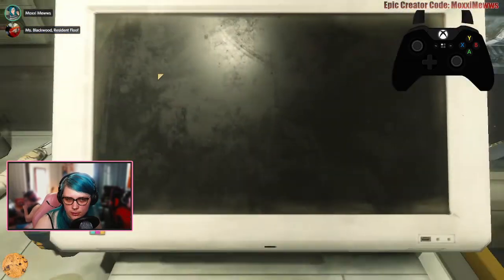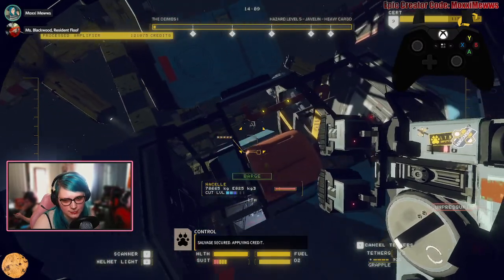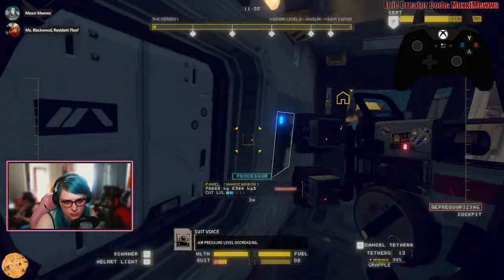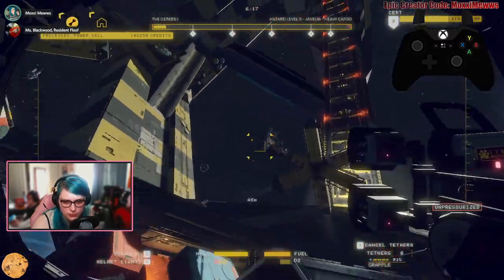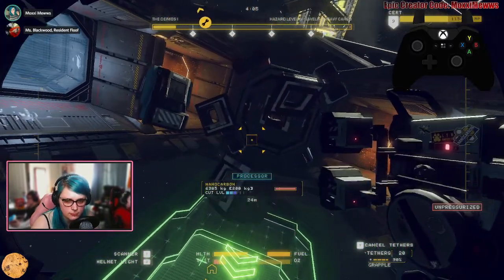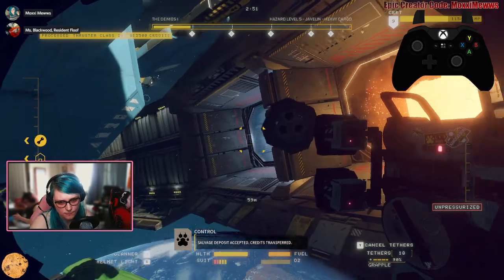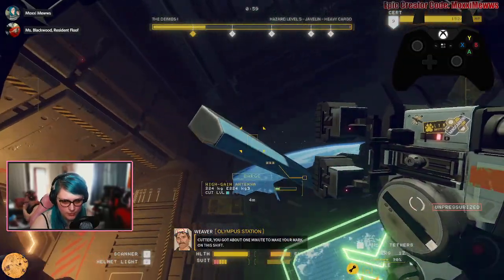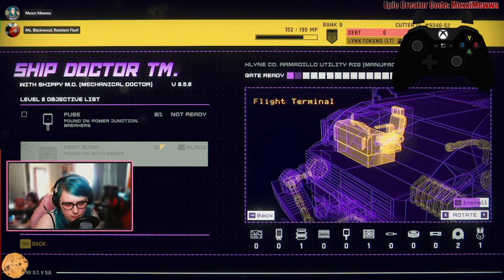Hardspace Shipbreaker, Now Out of Early Access!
Sorry about the overlays and stuff I forgot to turn those off before starting recording !

Please enjoy some gameplay of Hardspace Shipbreaker, it recently came out of Early Access and I played it on stream.

on 5/25/2022